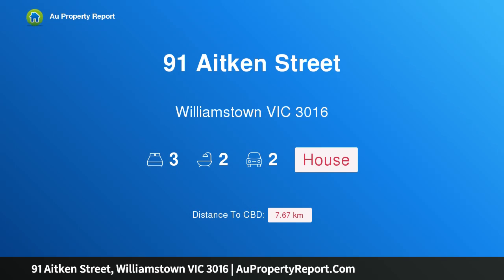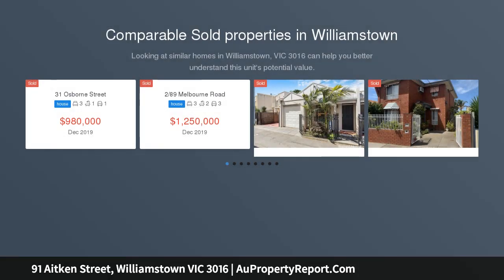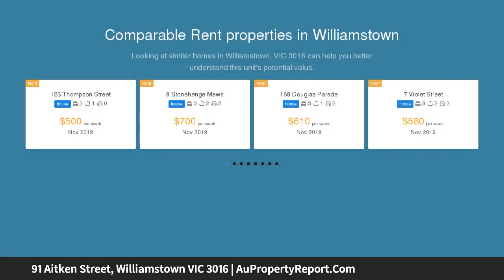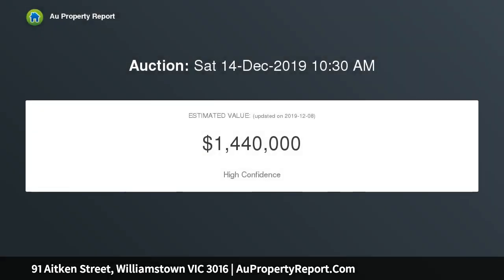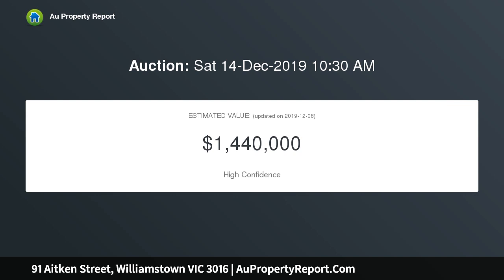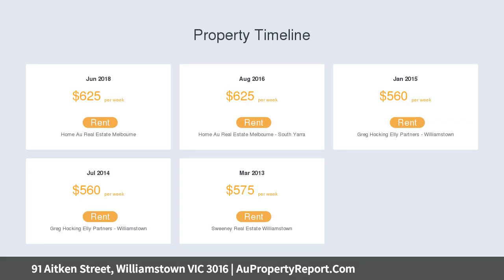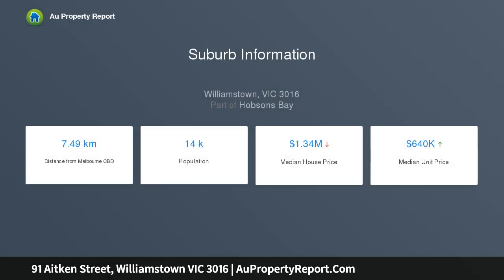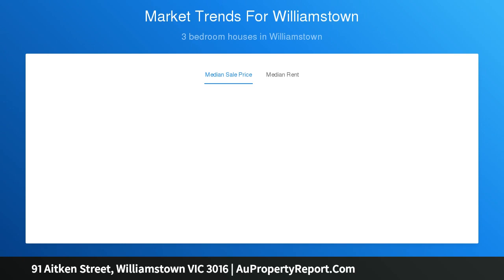91 Aitken Street, Williamstown VIC 3016 | AuPropertyReport.Com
91 Aitken Street, Williamstown VIC 3016
Property Type: house
Bedrooms: 3
Bathrooms: 3
Car Space: 2
Room For Every Family Member